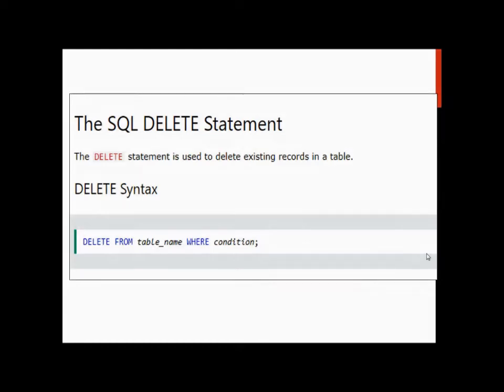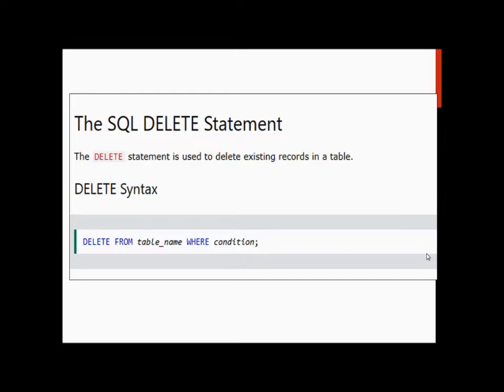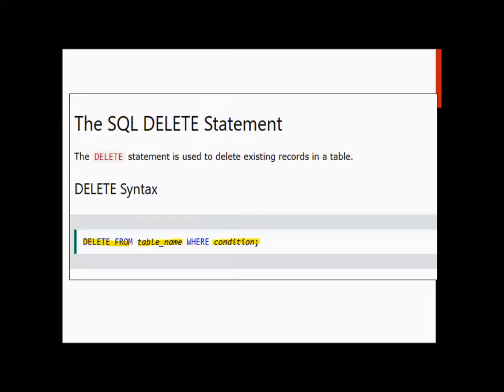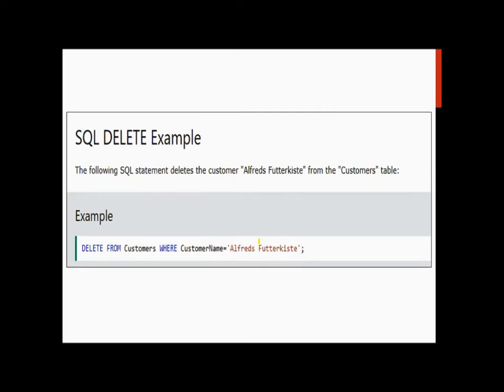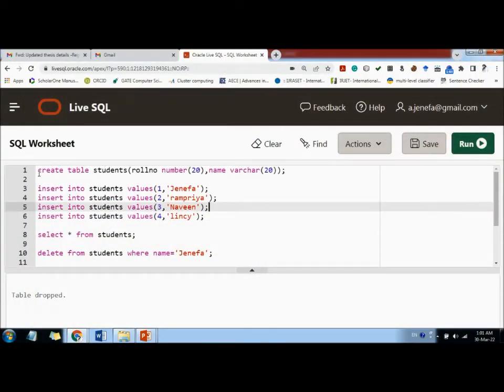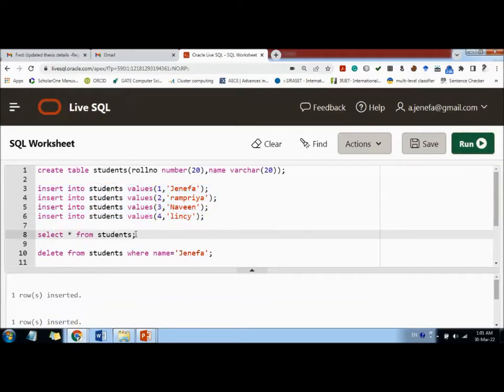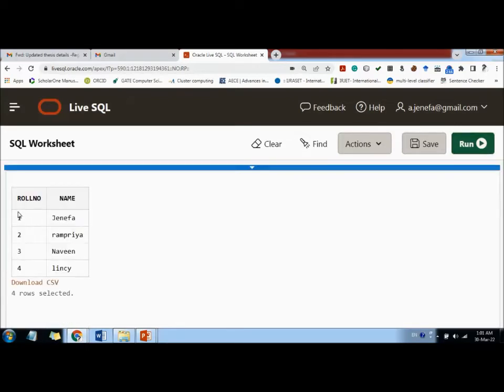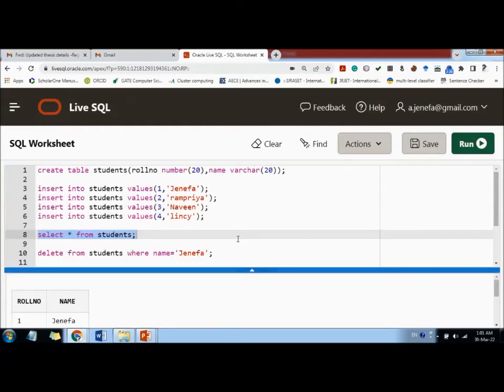sql tutorial delete command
SQL Tutorial for Beginners in Tamil and English - Introduction to SQL, SQL Commands

For Students of B.Tech, B.E, MCA, BCA, B.Sc., M.Sc., Courses - As Per University Syllabus and Other Engineering Courses